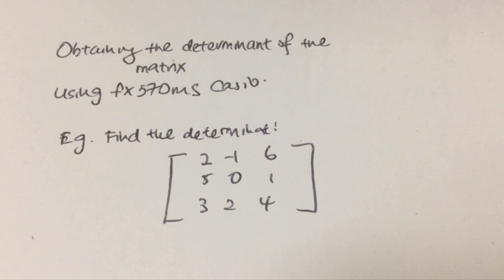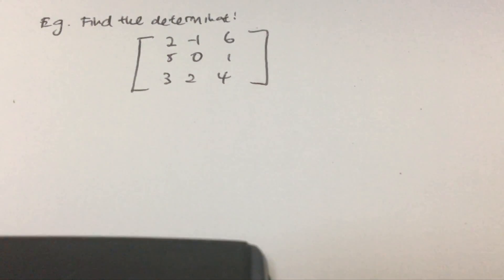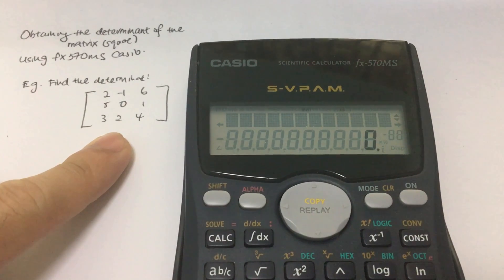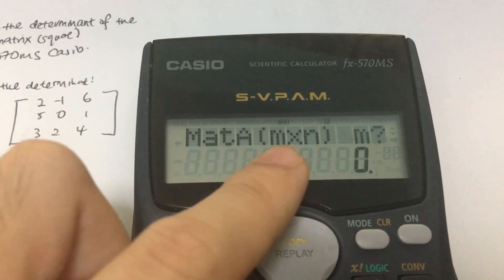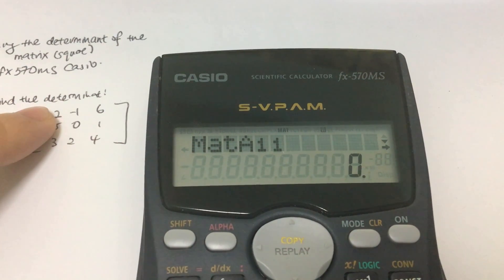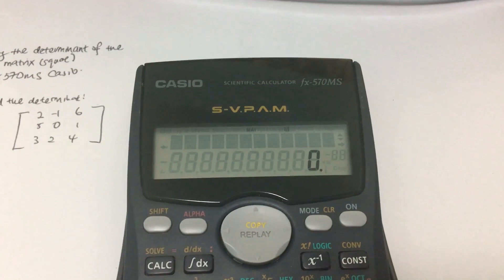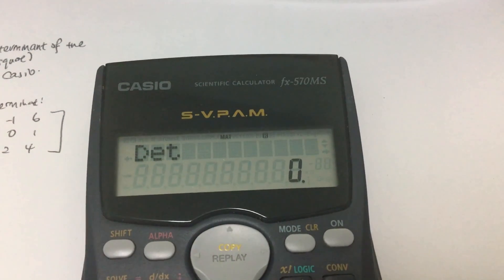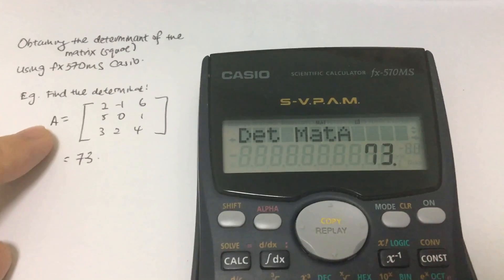Finding matrix determinant (Casio Fx-570ms)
You can use fx-570ms calculator to calculate the determinant. How do you do so? Click the video to find out!